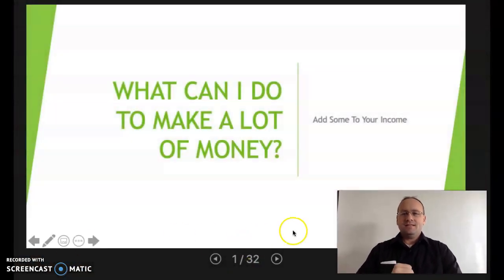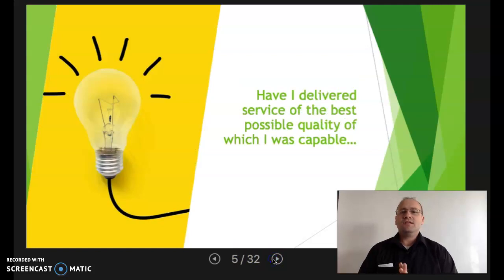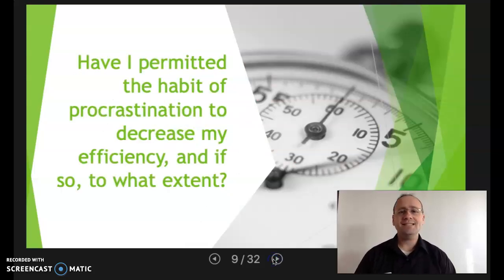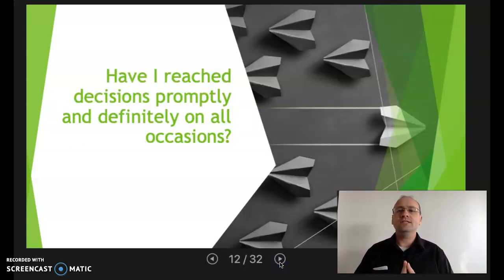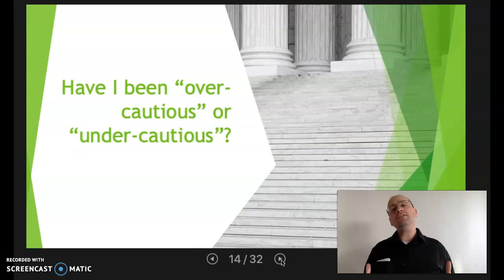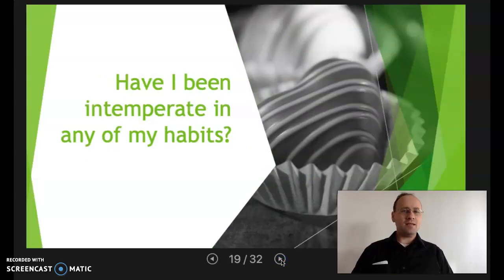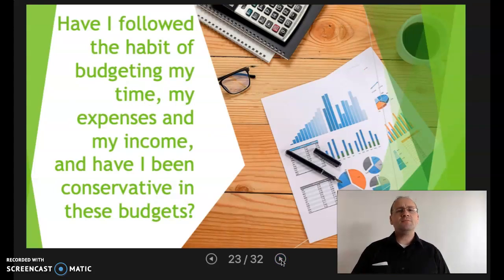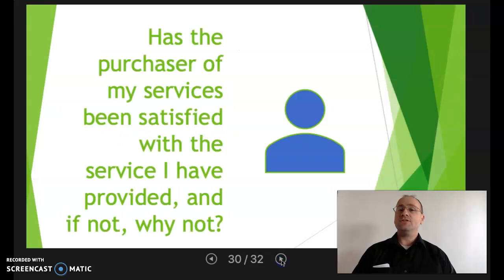What can I do to make a lot of money?